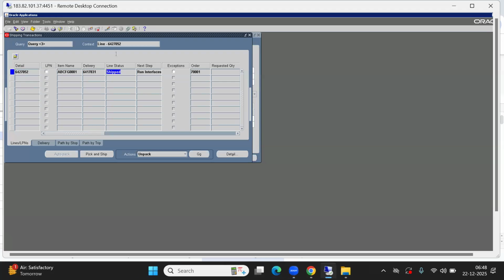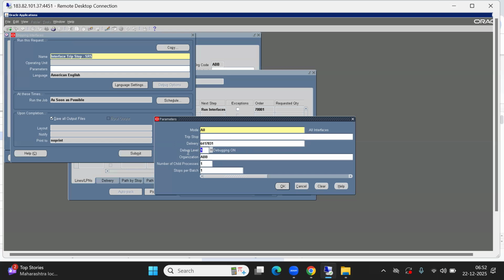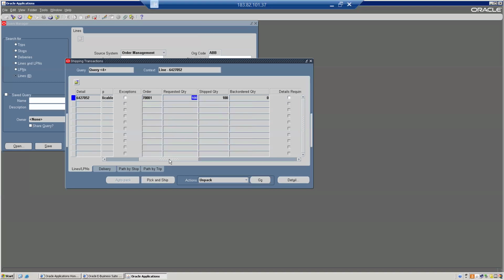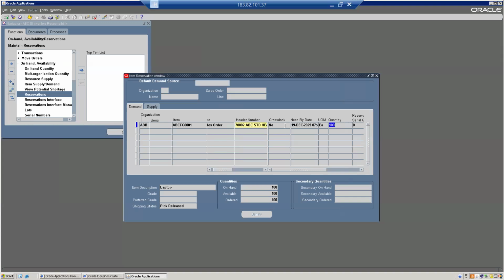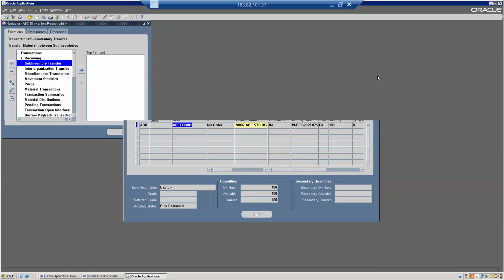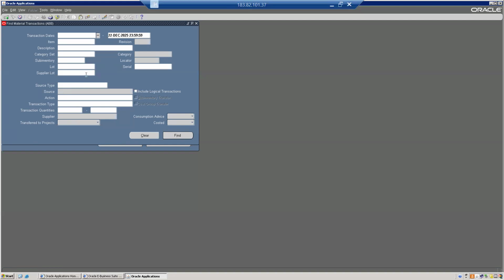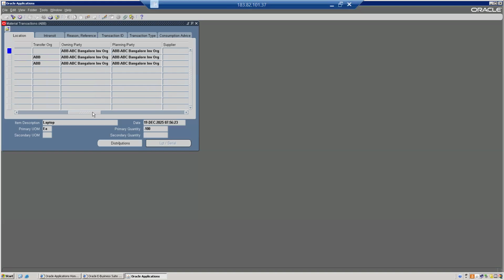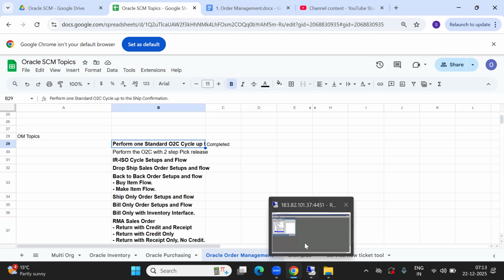12. Oracle Order Management Topics Standard O2C Cycle, Order to Cash Cycle or Standard Sales Order